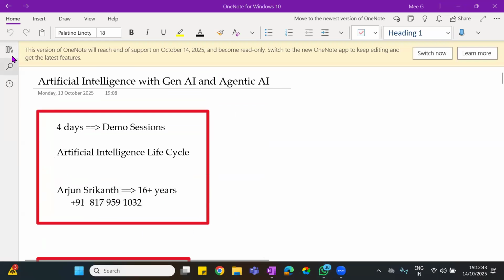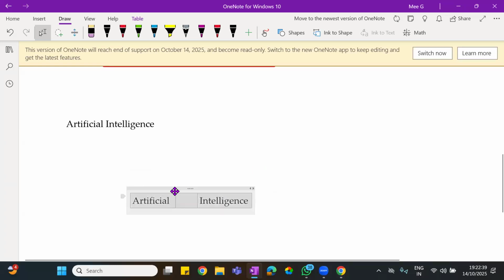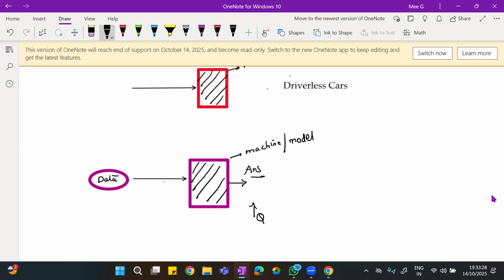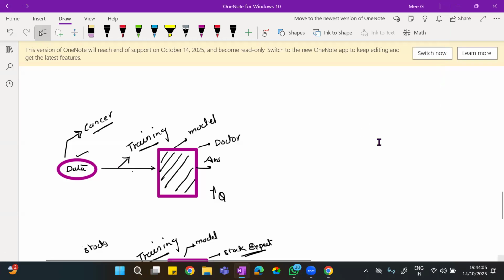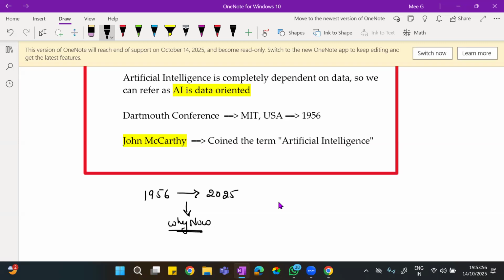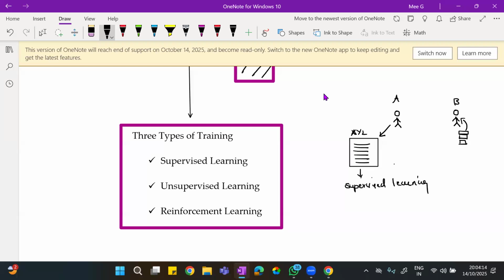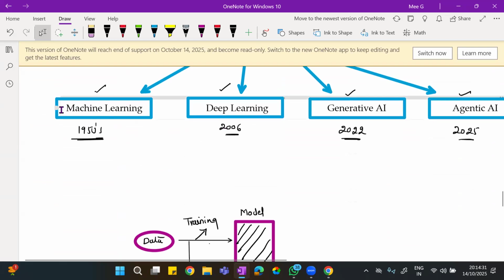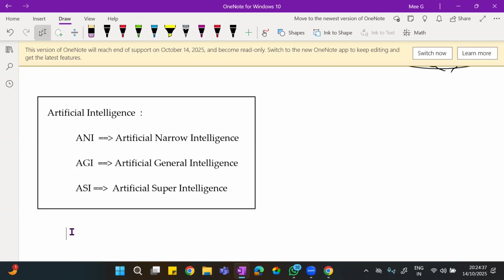Artificial Intelligence tutorials || Demo - 2 || by Mr. Arjun Srikanth On 14-10-2025 @7PM (IST)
Artificial Intelligence with Generative AI & Agentic AI tutorials || Demo - 2 || by Mr. Arjun Srikanth On 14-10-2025 @7PM (IST)
Java tutorial by durga sir